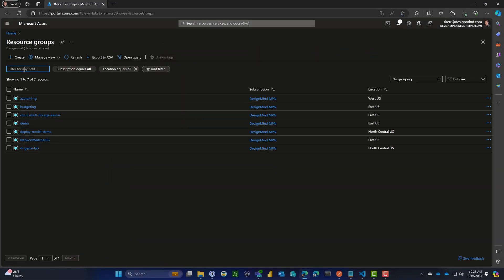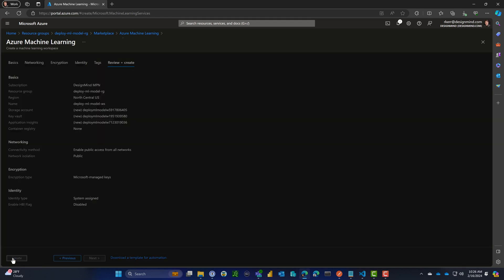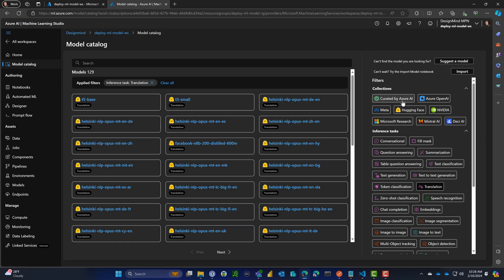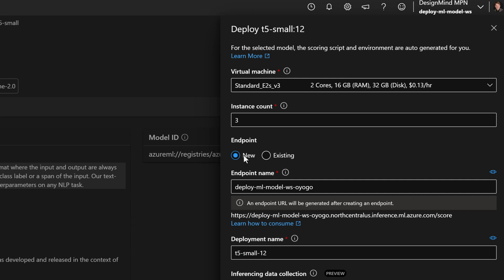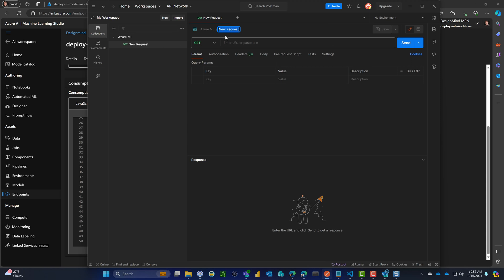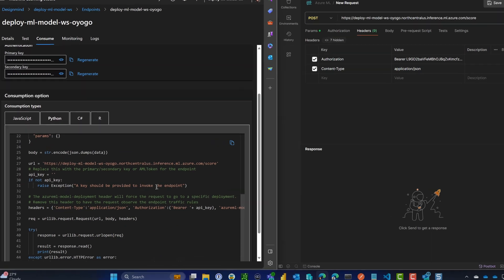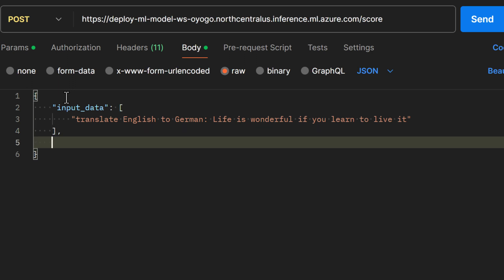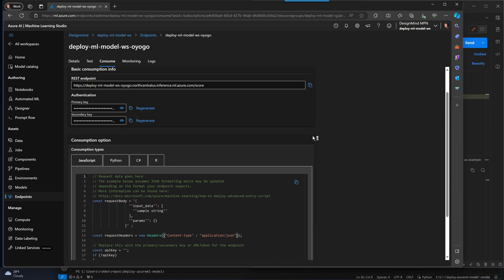Deploying and Consuming Large Language Models from the Azure ML Model Catalog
Explore Azure Machine Learning's selection of pre-trained models from leading sources like OpenAI, Microsoft, and Hugging Face. In this video I'll guide you through the process of choosing, deploying a model on Azure's computing services, and accessing it through a REST API.

0:00 Create Resource Group
1:04 Create Workspace
2:23 Model Catalog
3:05 Deploy Endpoint
4:32 Test Endpoint
7:46 Summary